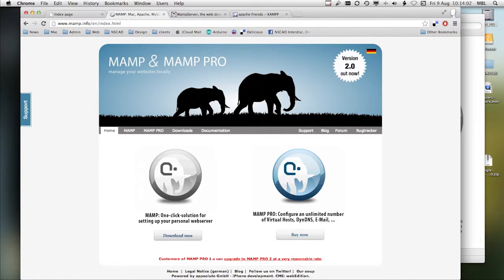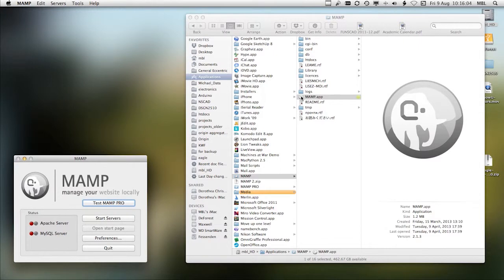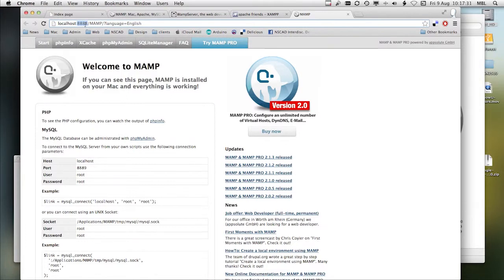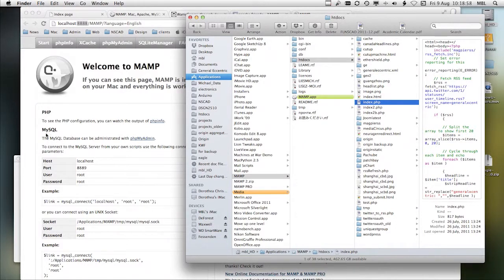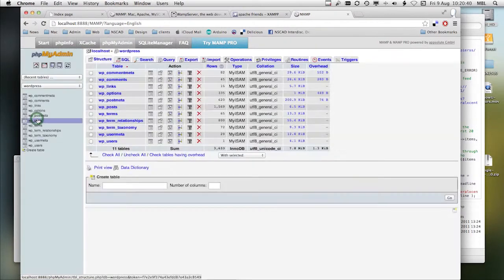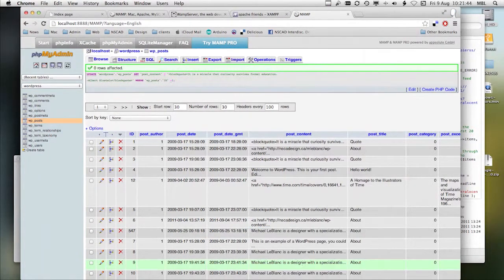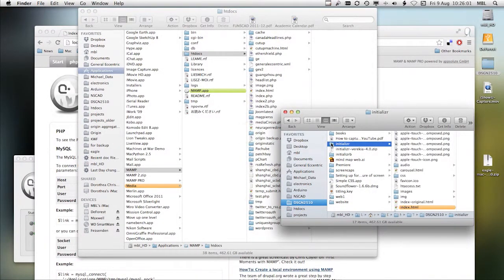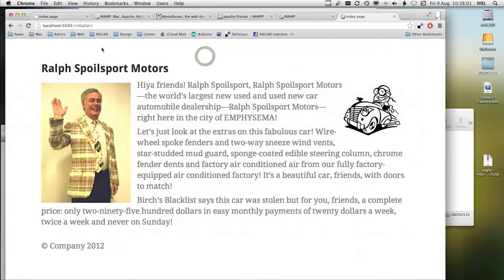DSGN2510 Video 33: MAMP (Apache, MySQL, PHP)